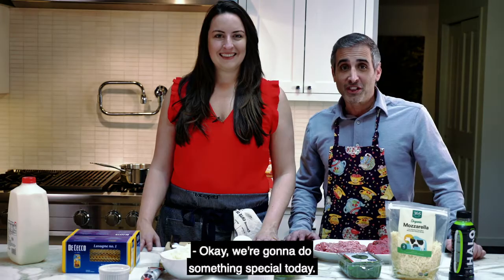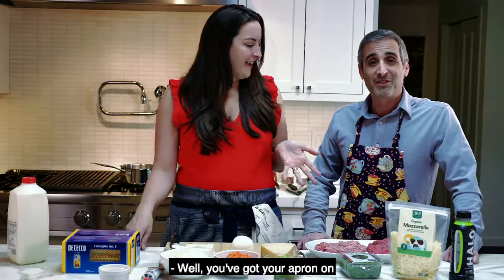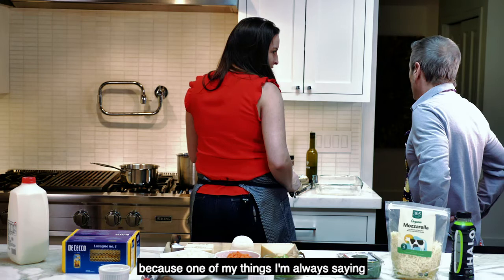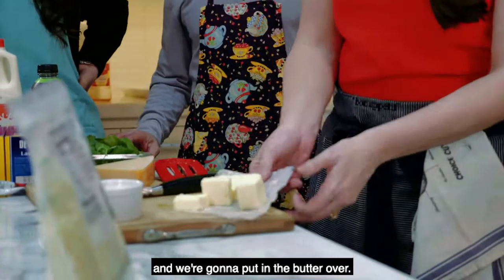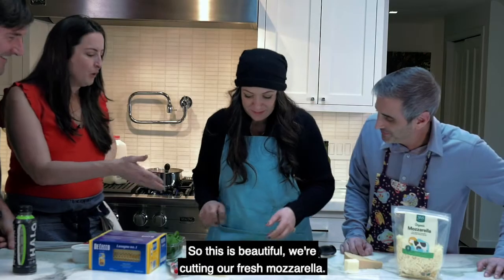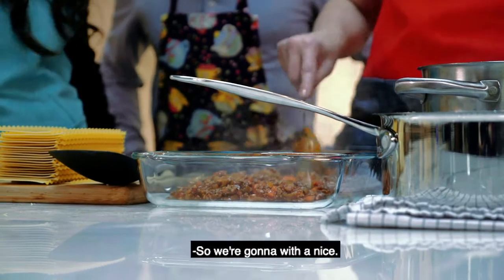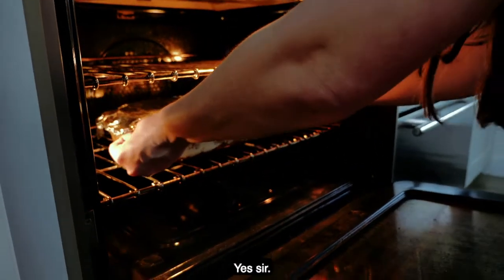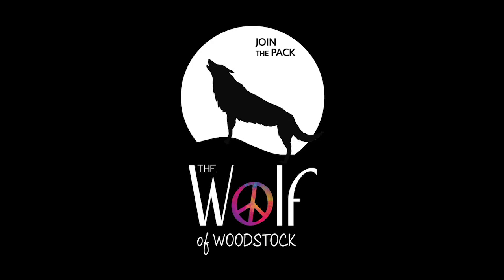Cooking With The Pack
Renowned Chef, Sarah McLellan, graced us with her cooking skills at one of our listings in Woodstock, NY. Lasagna anyone??